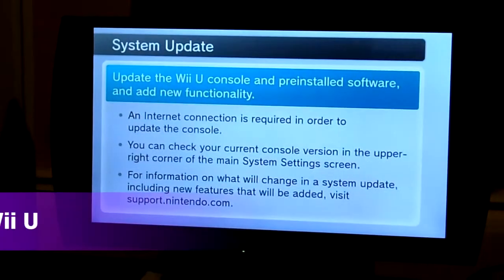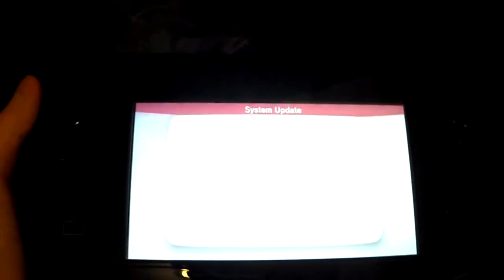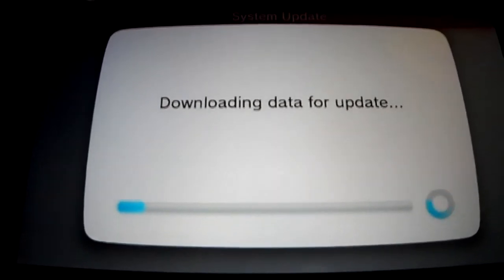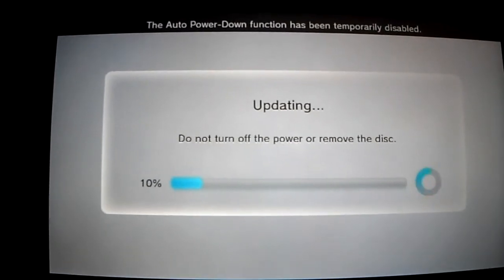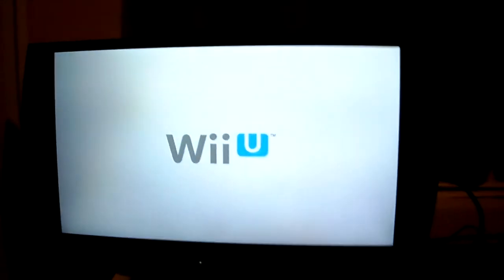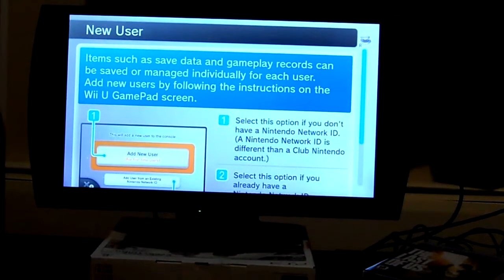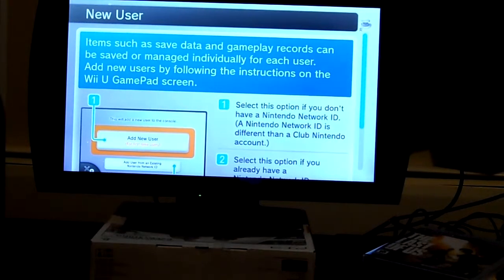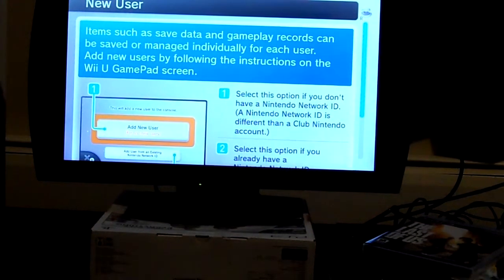Setting Up the Wii U WiiU First Time Part 2 Updates Deluxe System Console Black Premium Kintips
Setting Up the Wii U First Time Part 2 Updates